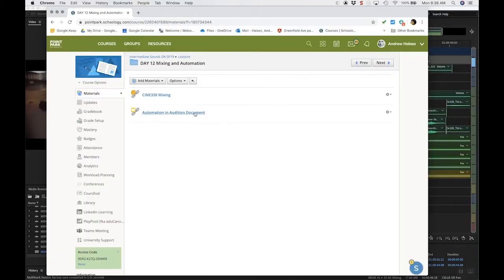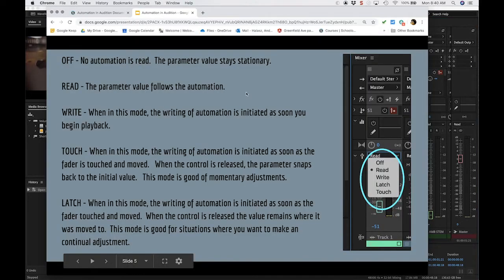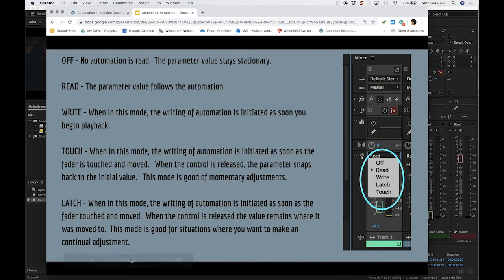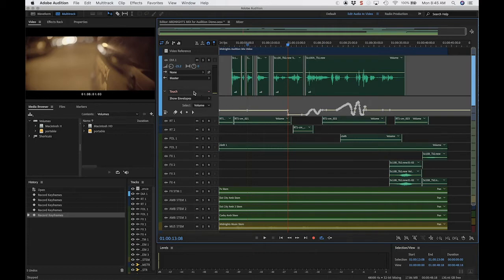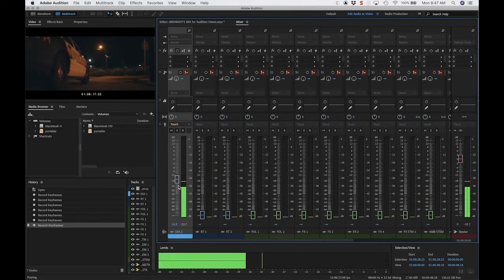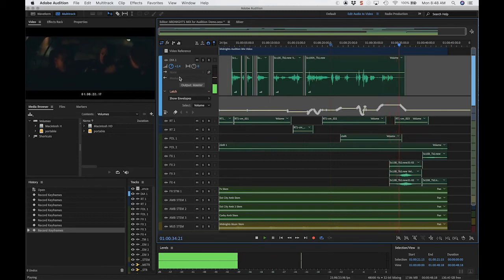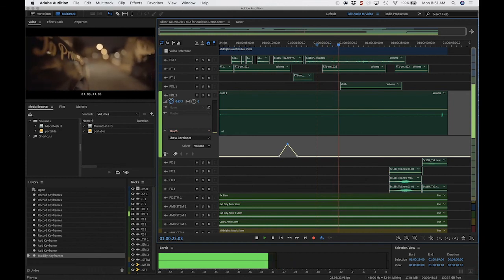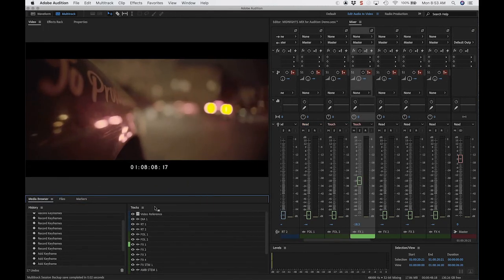Automation in Audition